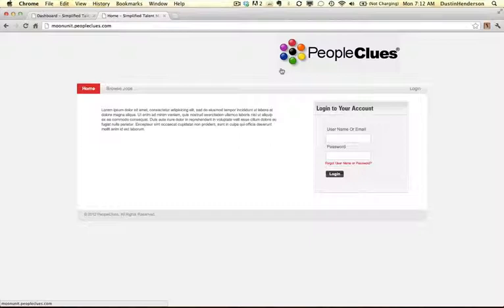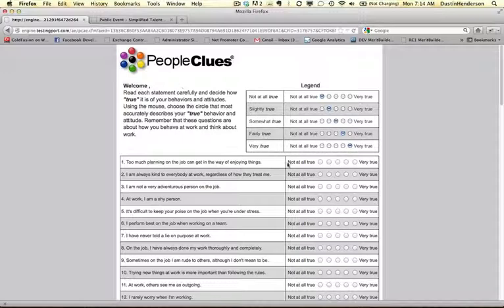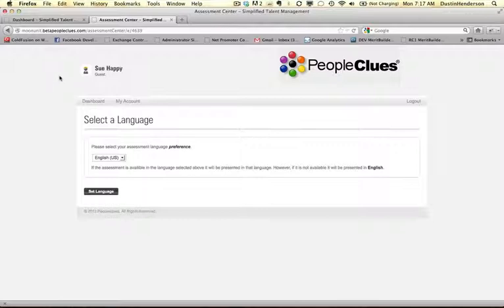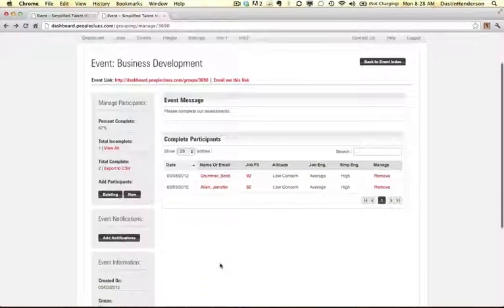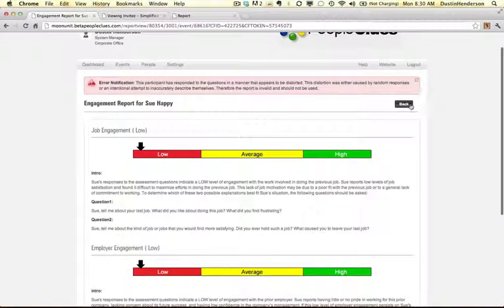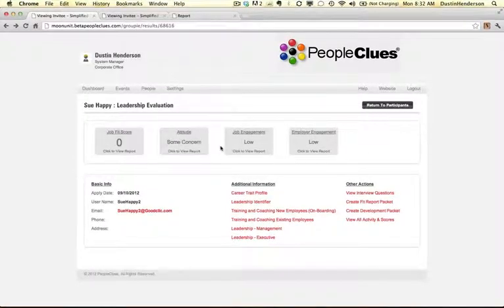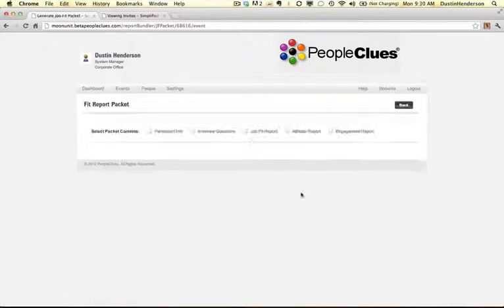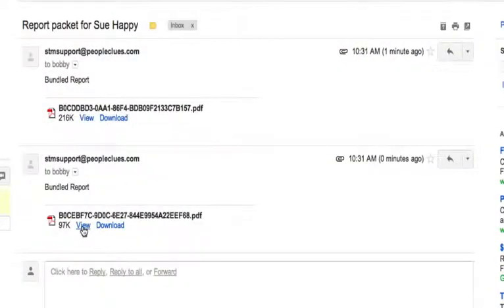New Events Participant Flow, Participant View, and Report Bundler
People Clues Dashboard Training